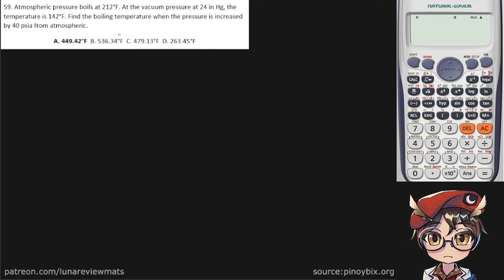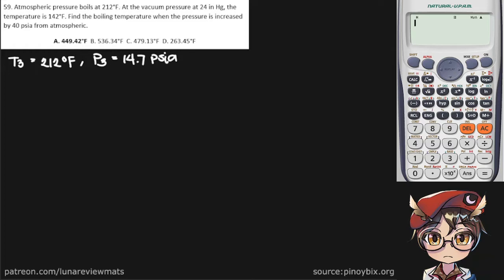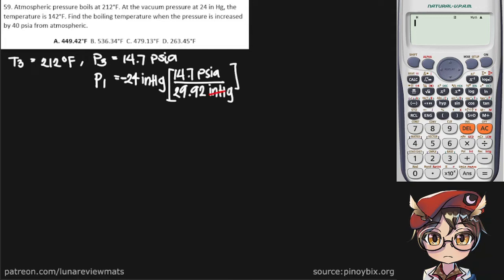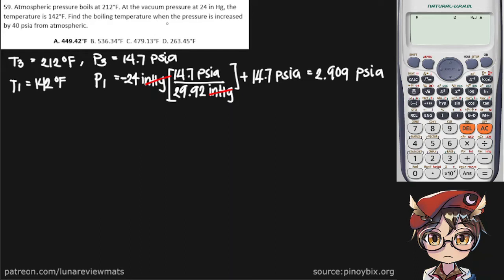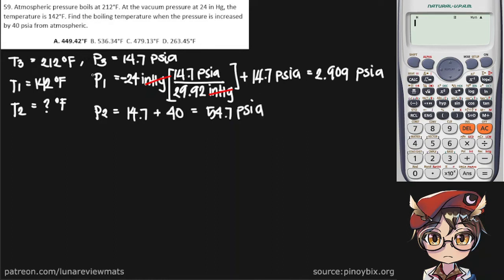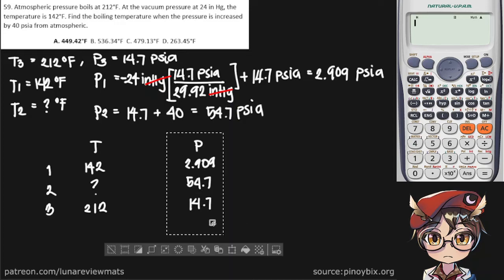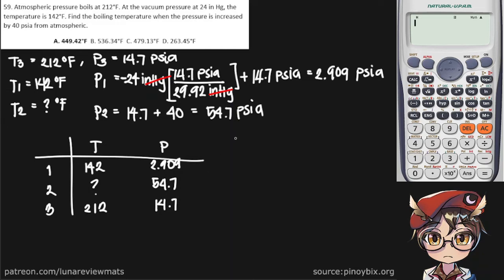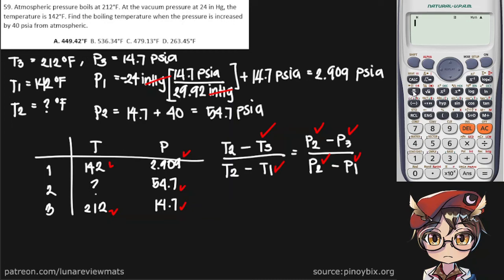Atmospheric pressure boils at 212°F. At the vacuum pressure at 24 in Hg, the temperature is 142°F...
Q: Atmospheric pressure boils at 212°F. At the vacuum pressure at 24 in Hg, the temperature is 142°F. Find the boiling temperature when the pressure is increased by 40 psia from atmospheric.

A: 449.42°F